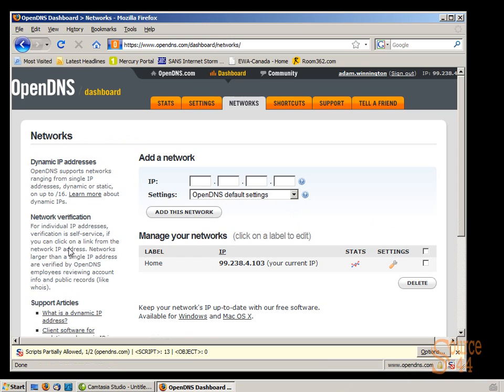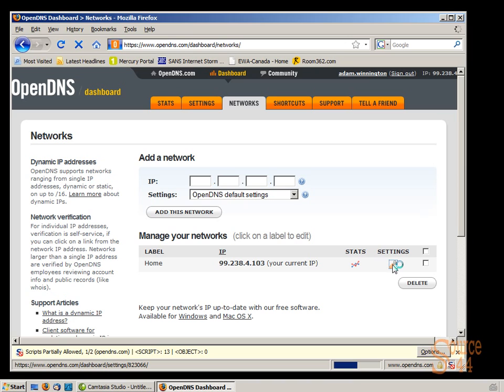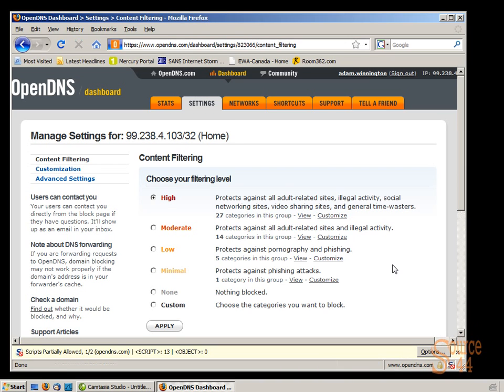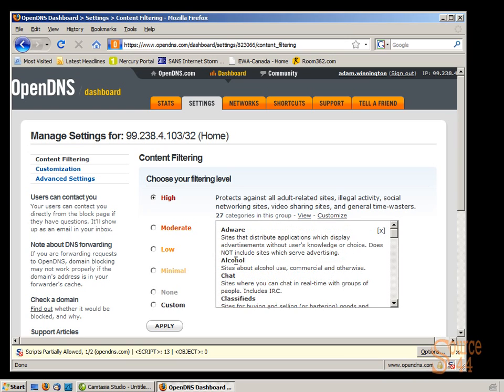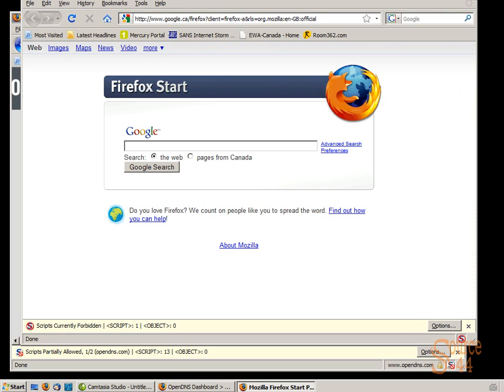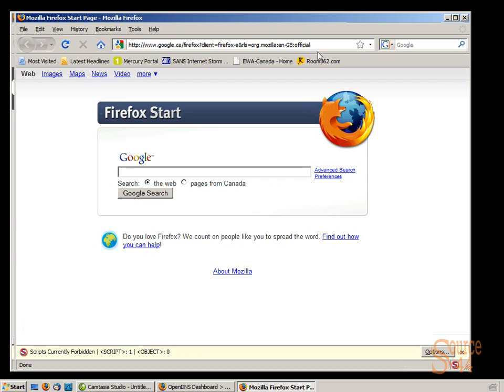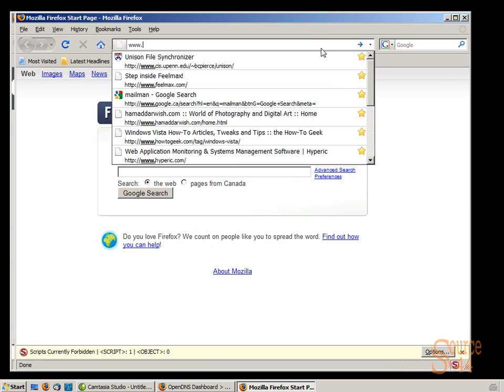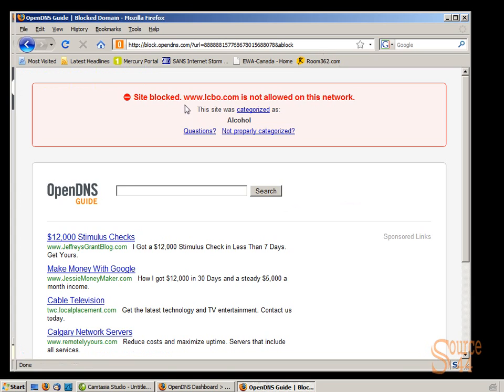Web blocking with OpenDNS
This video details how to configure web blocking with OpenDNS.